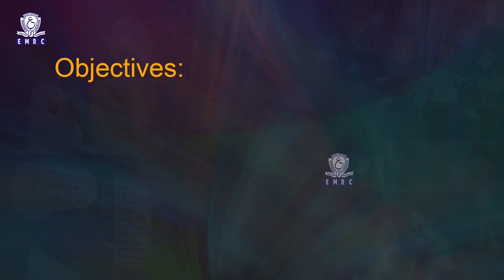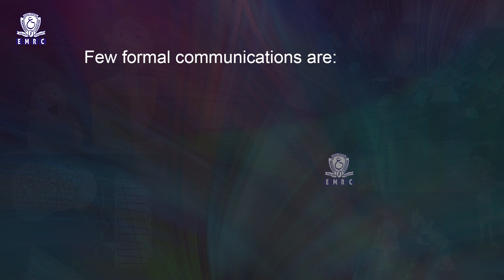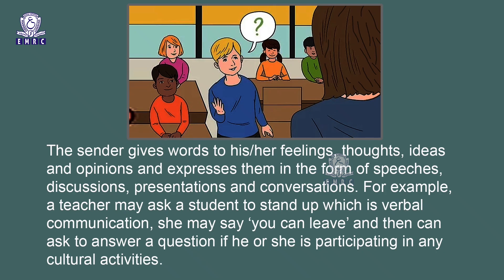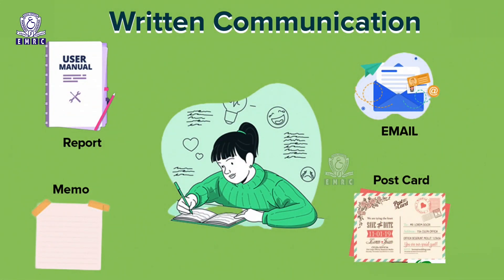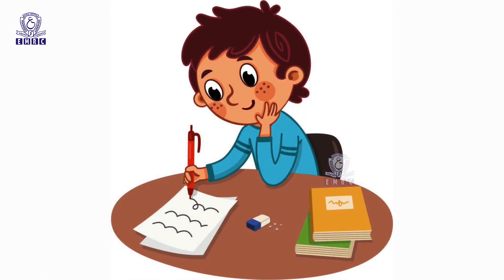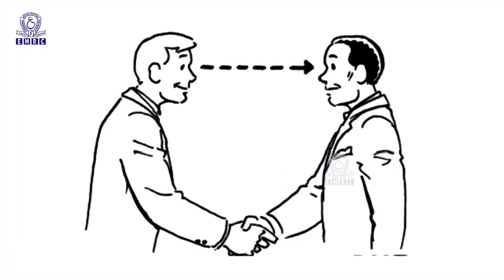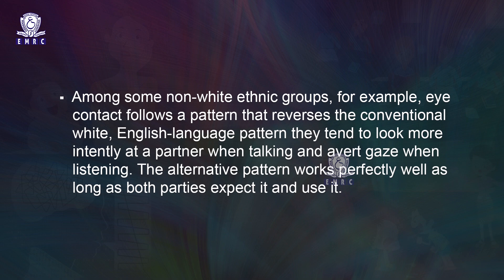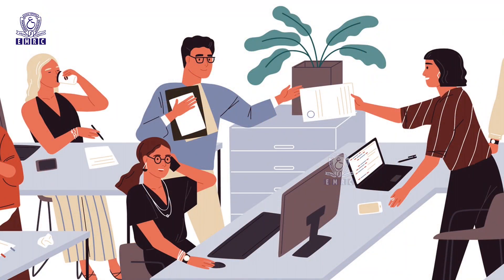Lesson 14, Part B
Nature of Classroom communication B Verbal & Non verbal Communication